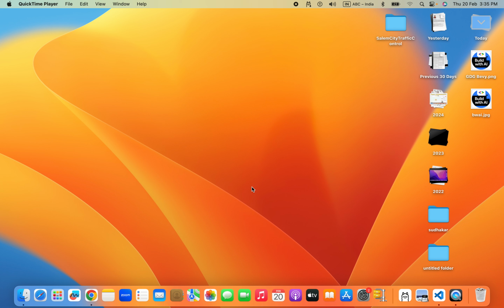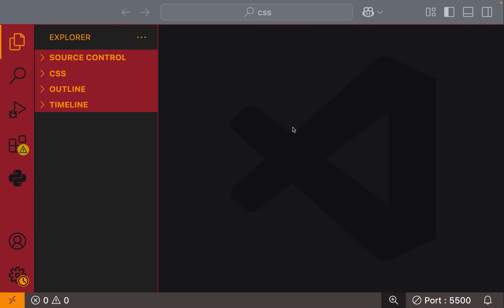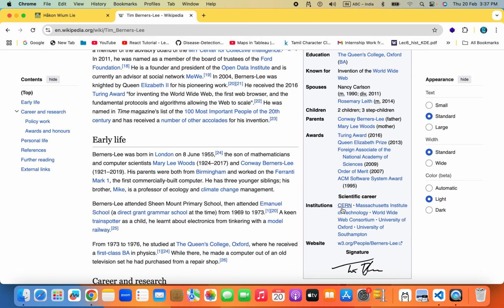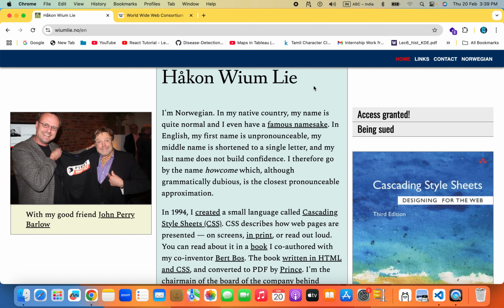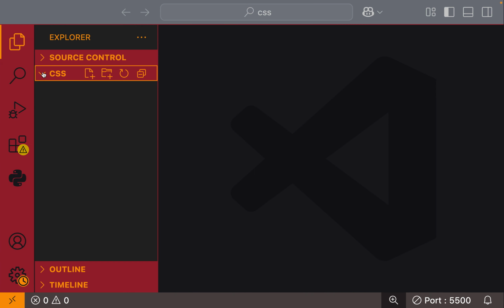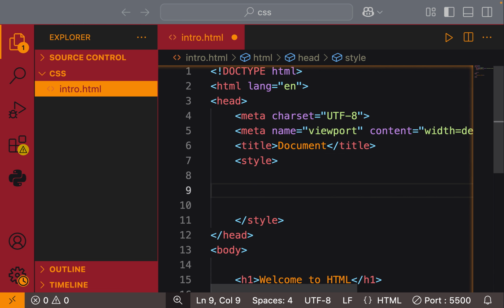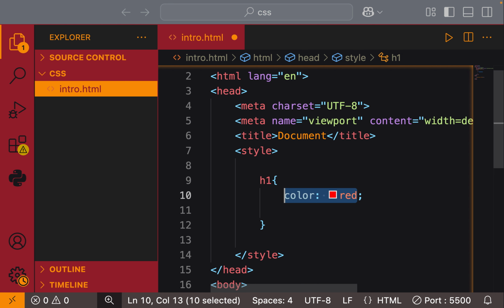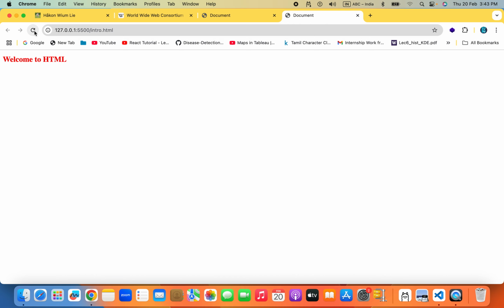Introduction Cascading Style Sheet (CSS)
Introduction to CSS , timeline , history and example  @i18nsolutions